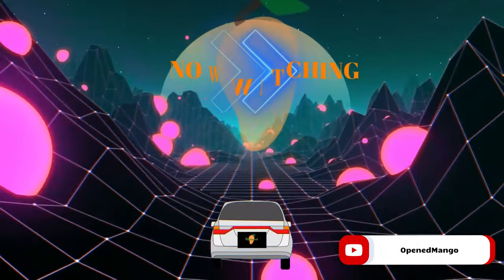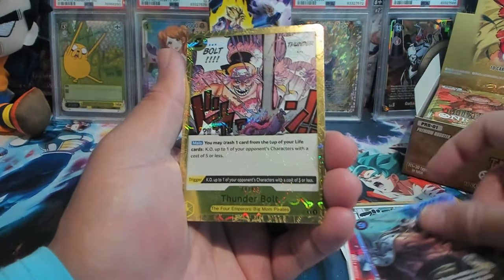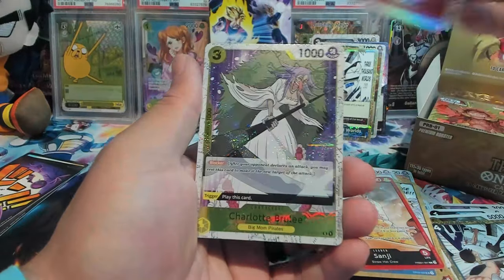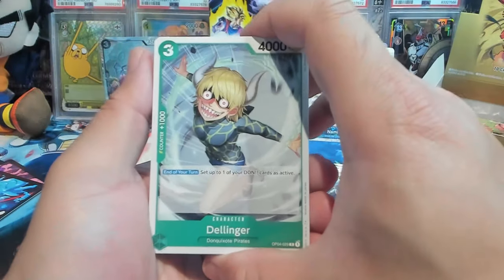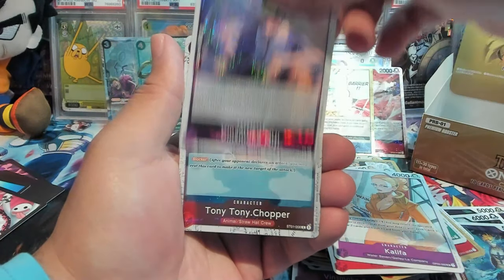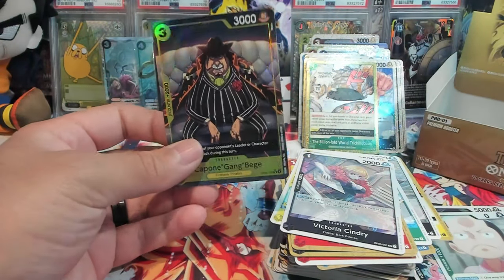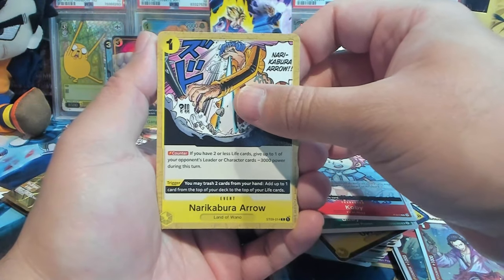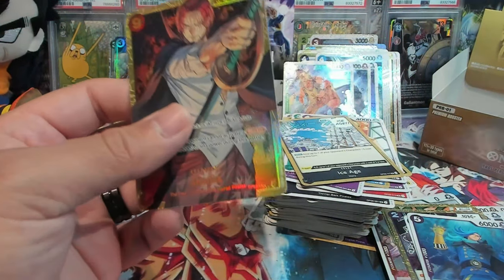*NEW* THE BEST PRB-01! One Piece Card Game! SOO MANY HITS!!!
PRB-01 is here and it is a BANGER! So many pulls in each pack! Bandai cooking with their latest sets. Hope you all enjoy the pulls!